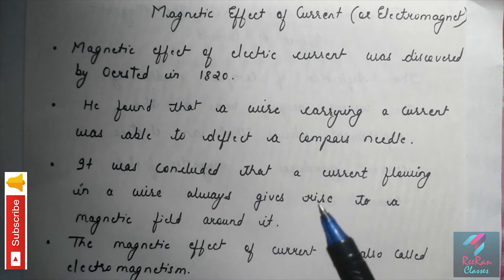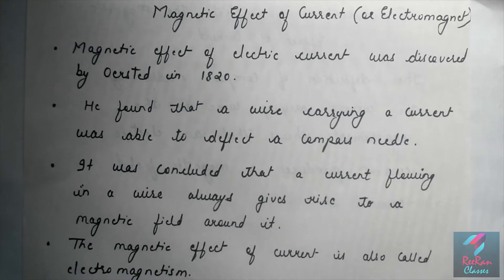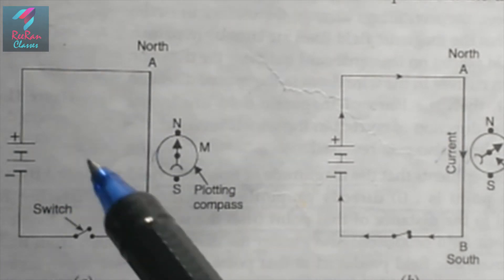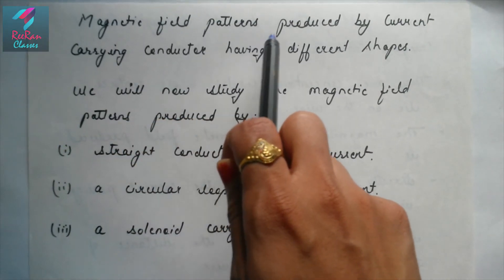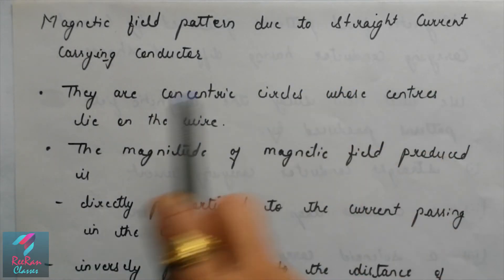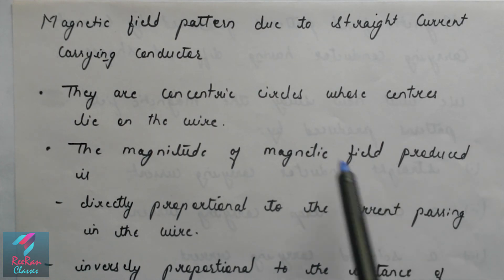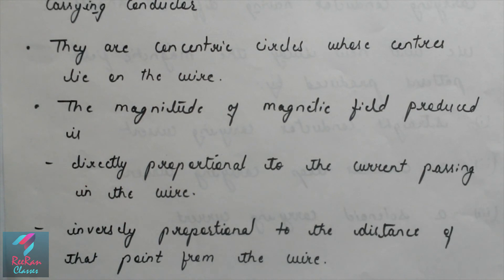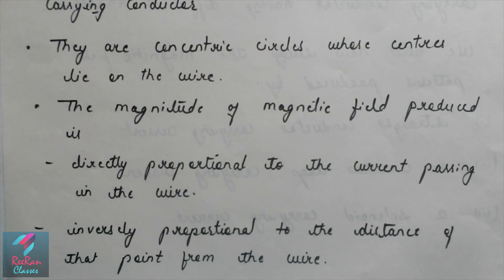Magnetic Effect of Electric Current | Lecture 3 | Grade 10th | Physics | by Roopali Mathur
Hi students, this is Lecture 3 of chapter Magnetic Effect of Electric Current of Grade 10th of CBSE.
In this lockdown scenerio due to Corona Virus, we are sharing free classes to all the students as we all can't not come out of our houses.

Thanks & regards
ReeRan Classes